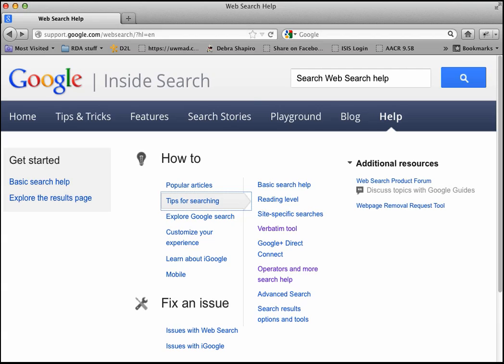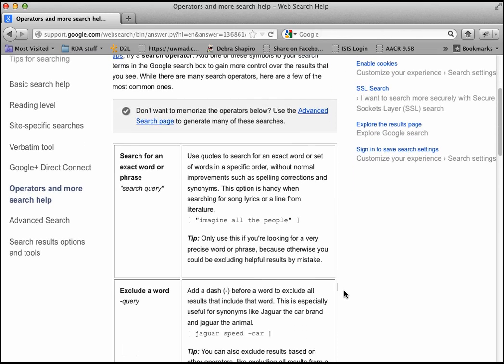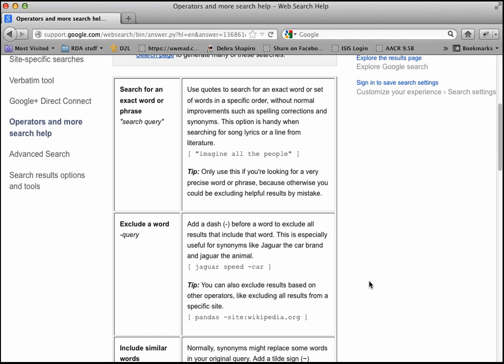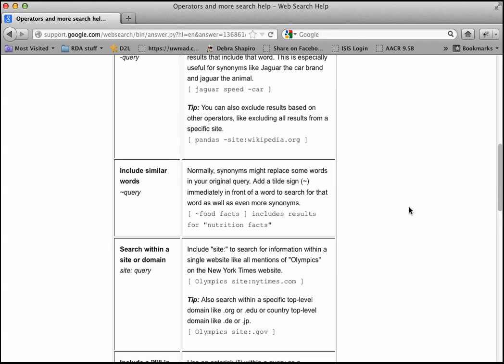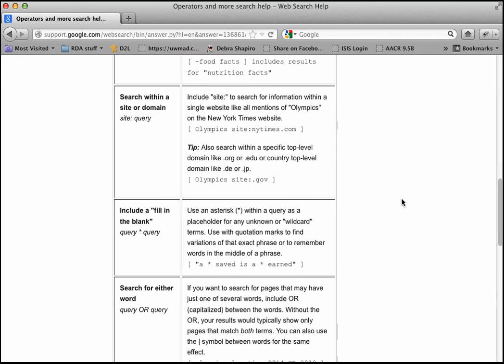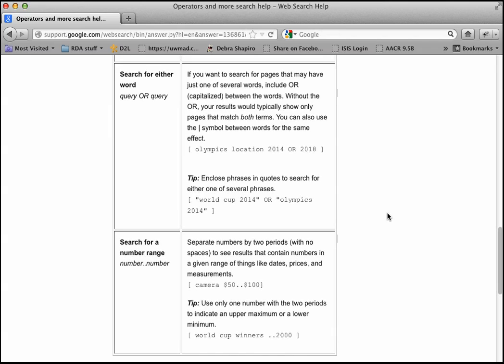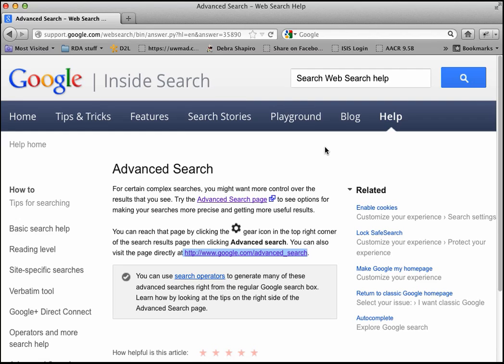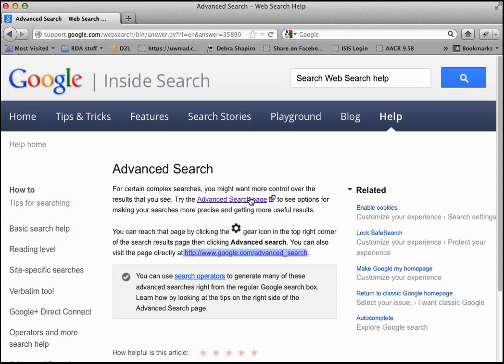Google Advanced Search Demo.mp4